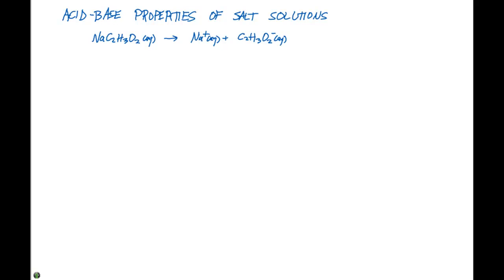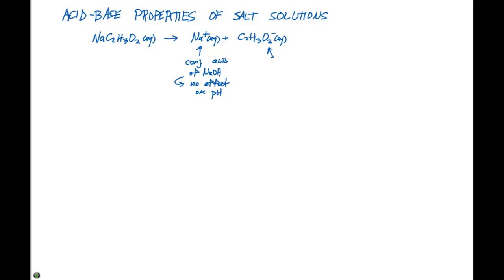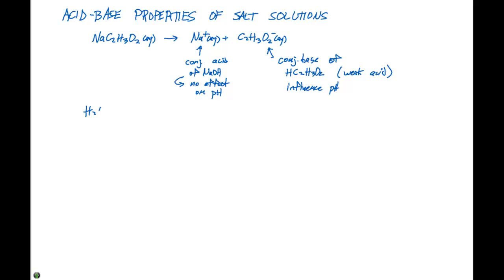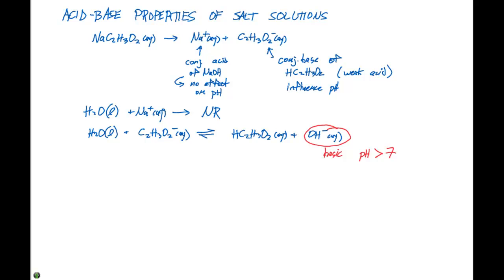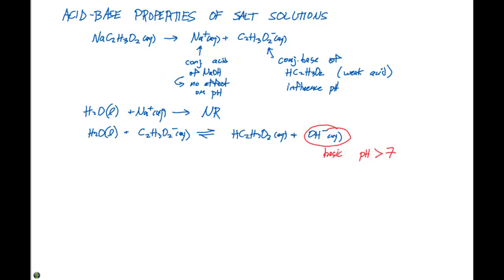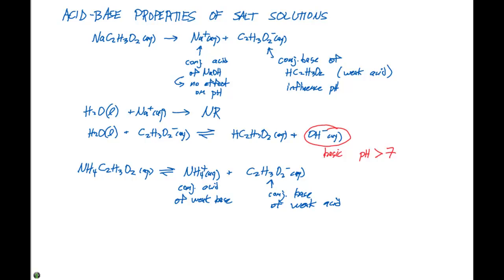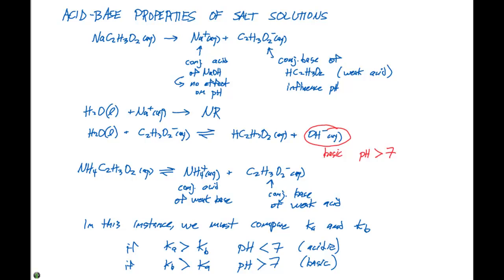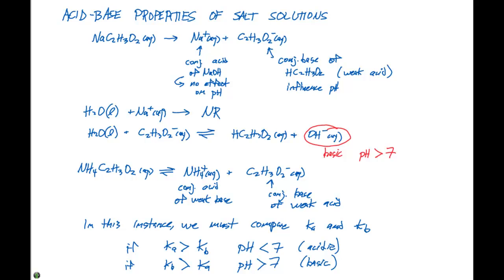16.9.2 Acid Base Properties of Salt Solutions Part 2 5;22